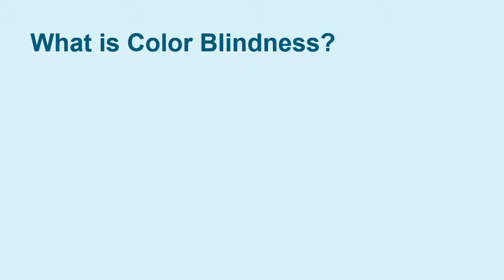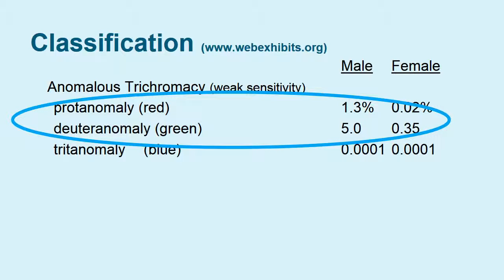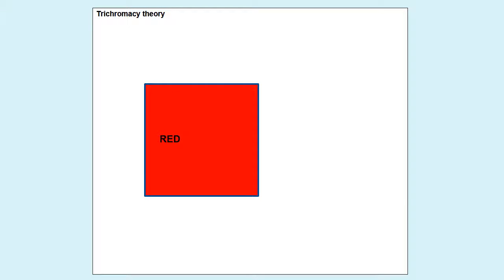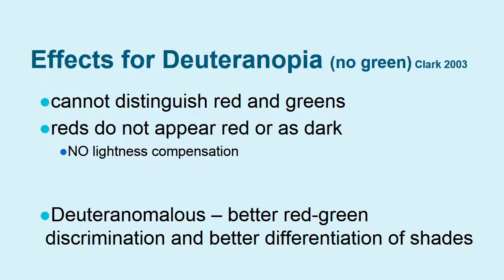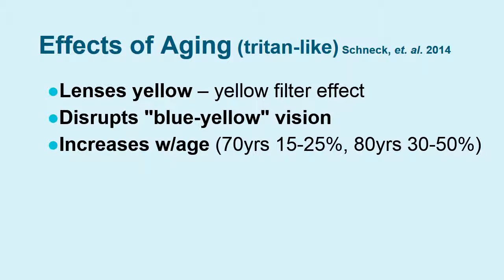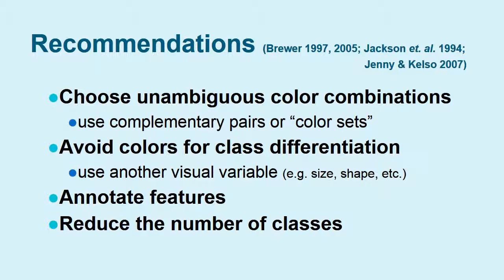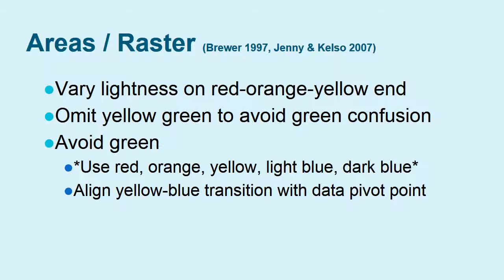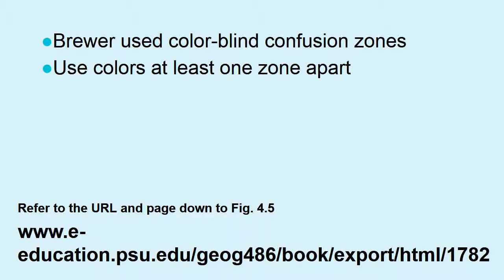iGETT Concept Module Map Design for Color Vision Deficient Users revised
This Concept Module focuses on designing maps for use by or for individuals that have some type of Color Vision Deficiency including explaining the different types of deficiencies.